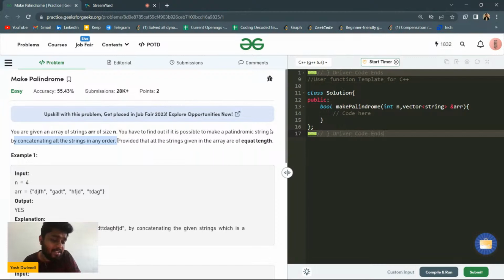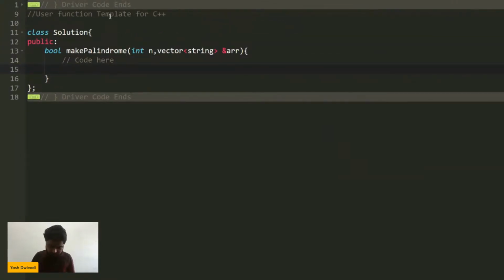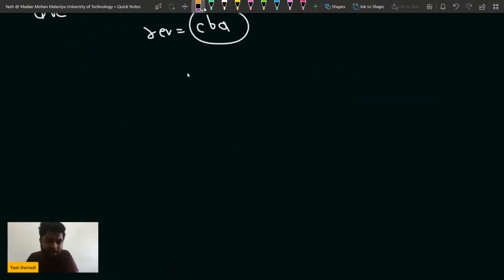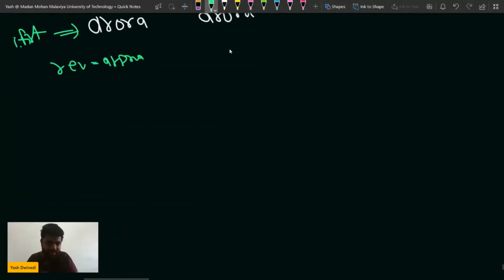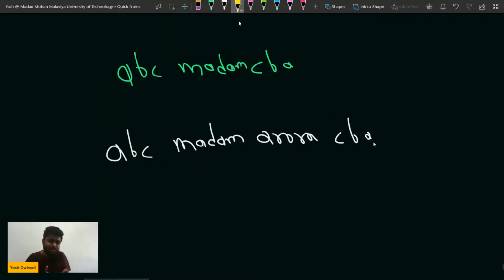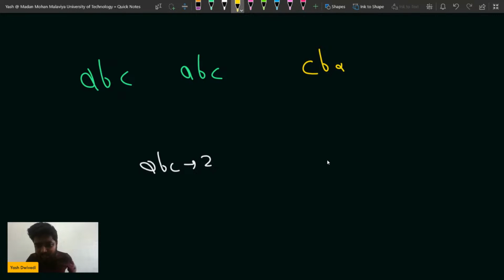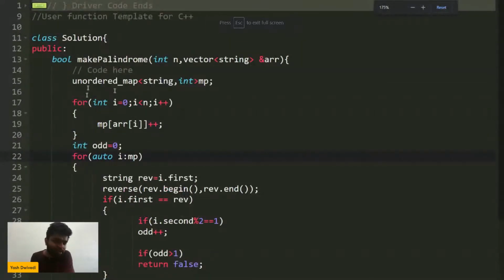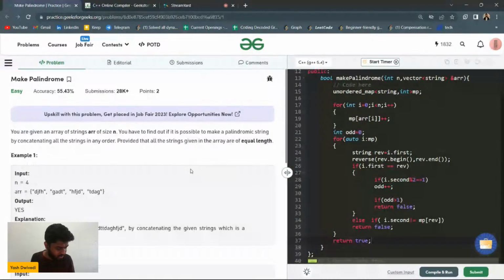Problem of The Day: 03/05/2023 | Make Palindrome | Yash Dwivedi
So come along and solve  the POD of 3rd May 2023 with us!